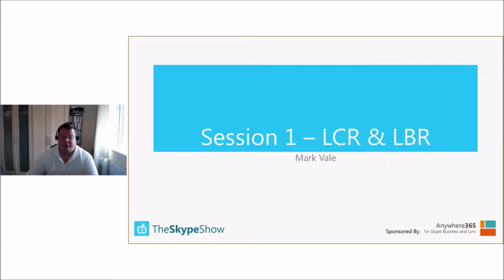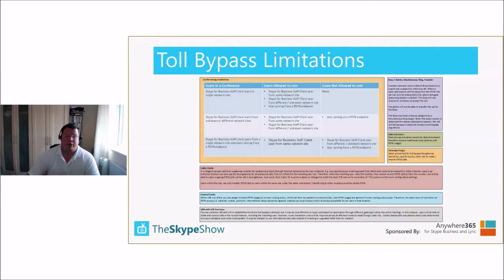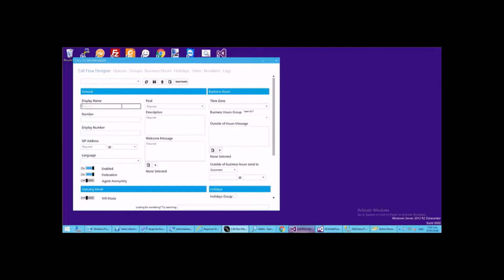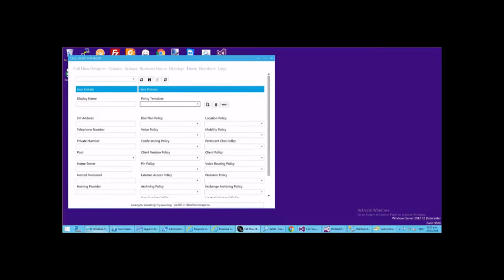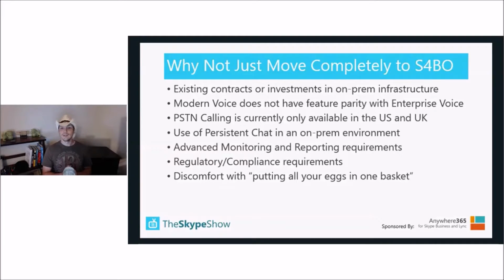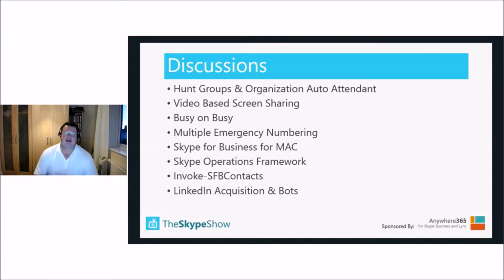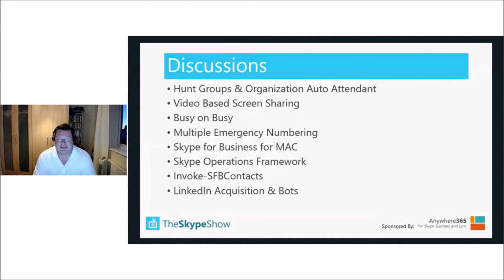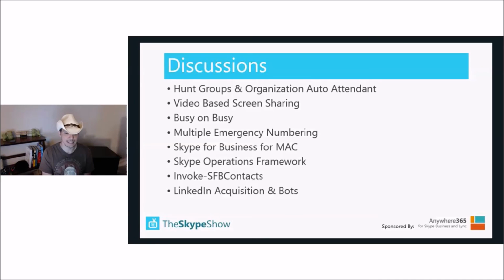Episode 8–Least Cost & Location Based Routing, Call Flow Manager & The World of Hybrid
In Episode 7 we continued into the world of enterprise voice by discussing voice policies, calling features, PSTN usages and Routes. In this episode we will be taking a closer look at Least Cost Routing (LCR) and also Location Based Routing (LBR). We are also joined by special guests Andrew Morpeth and Josh Blalock. Andrew, who is an Office Servers and Services MVP will be discussing his brand new and ground breaking Skype for Business tool  – Call Flow Manager (CFM) that exposes the full features of Skype for Business Response Groups without you needing to understand the nasty PowerShell required to create complex workflows. Josh Blalock who is a leading community leader and speaker from the weekly Skype for Business Recap Youtube show will be joining us to talk about Hybrid and his latest additions to his Hybrid Handbook.